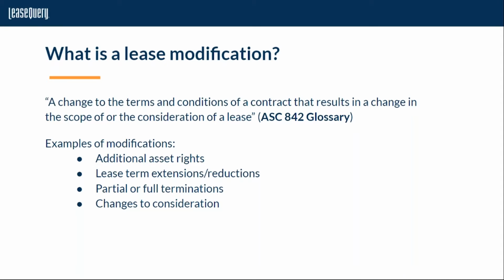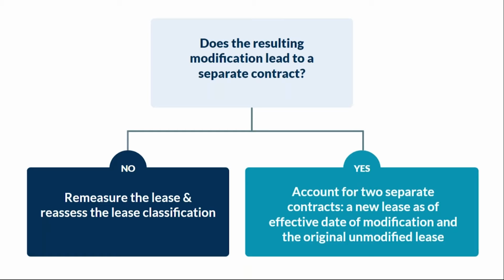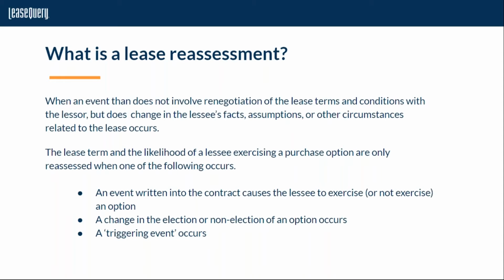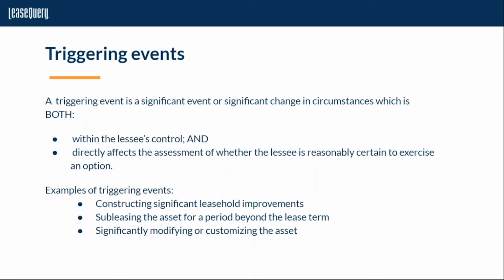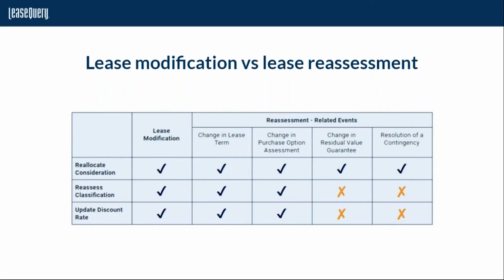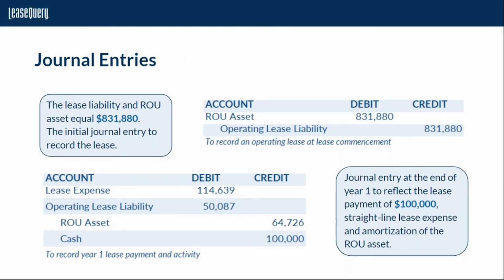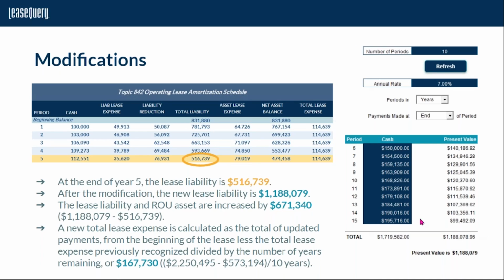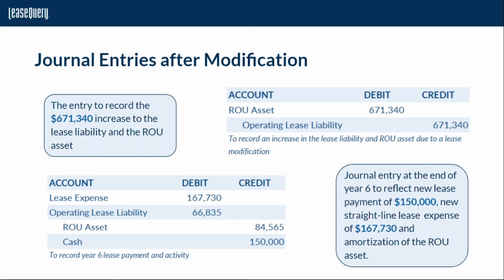Lease Accounting Masterclass Episode 10: Modifications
In this lesson of our lease accounting masterclass, our expert will:
-Define lease modifications
-Discuss the difference between a lease modification and a reassessment
-Walk through a straightforward modification example

Our masterclass is a new, free educational experience designed to expand your knowledge in all things ASC 842.